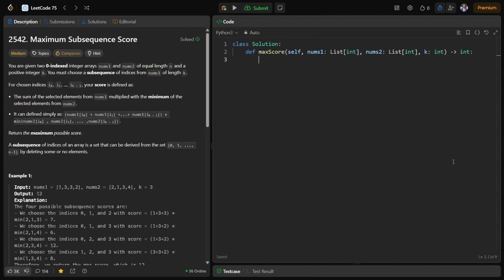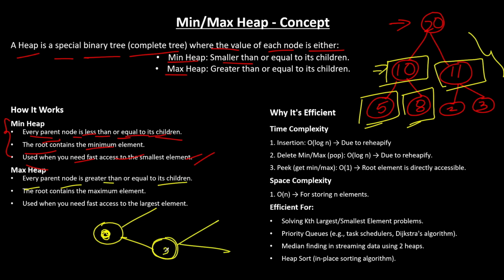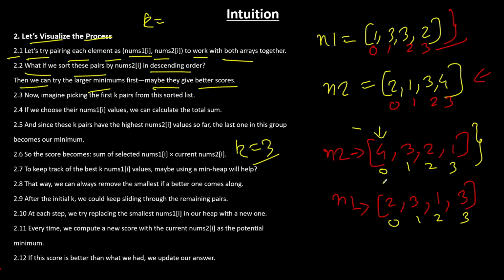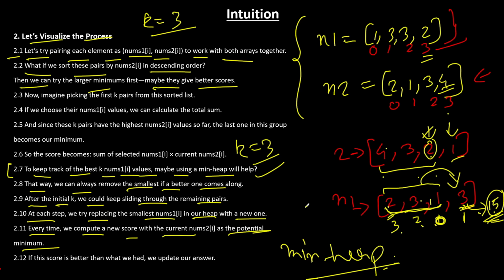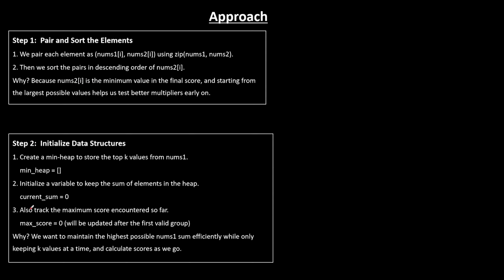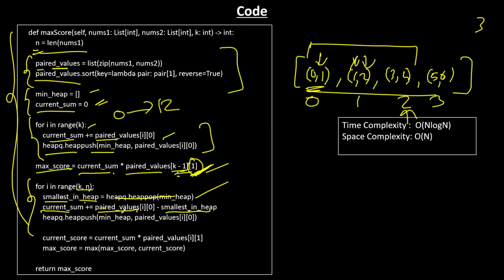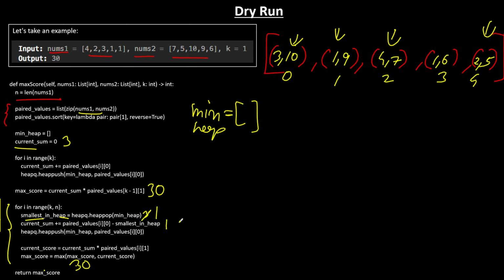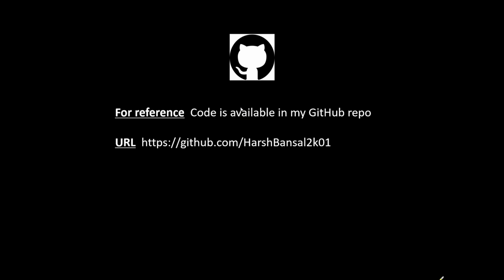51. Leetcode 75 Blind | 2542. Maximum Subsequence Score | Heap | Min Heap | Priority Queue | Python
👨‍🔧 Array | Heap | Heapify | Heapq | Priority Queue | Greedy | Sorting | Problem

timestamp
1. Start - 00:00
2. Problem Explanation - 00:23
3. I/O Explanation - 03:14
4. Min and Max Heap Concept - 05:18
5. Intuition - 09:28
6. Approach - 27:29
7. Code - 32:09
8. Dry Run - 37:45
9. Leetcode Solution - 43:48
10. GitHub - 48:12
11. More - 48:17